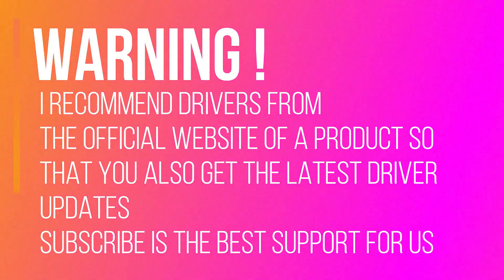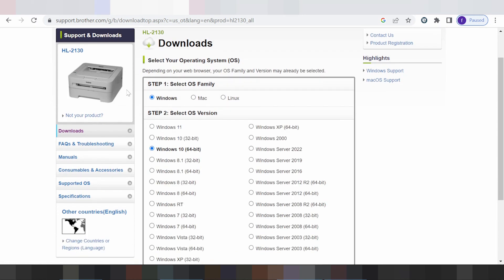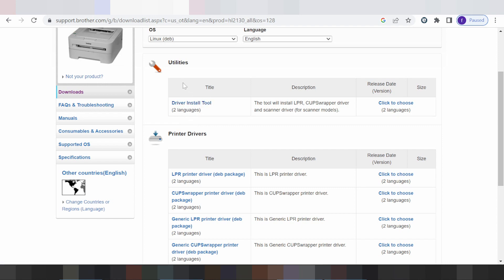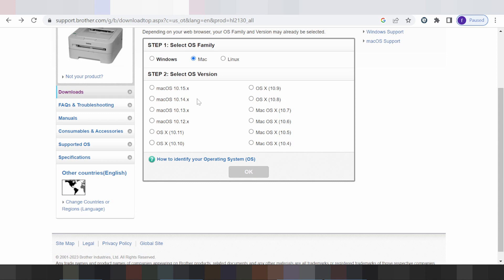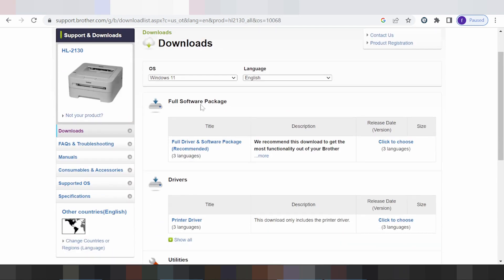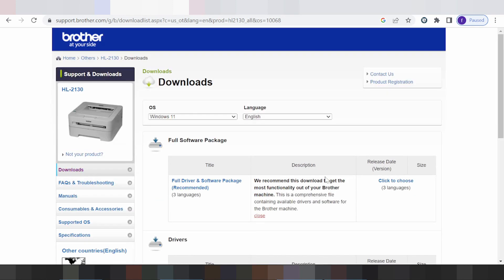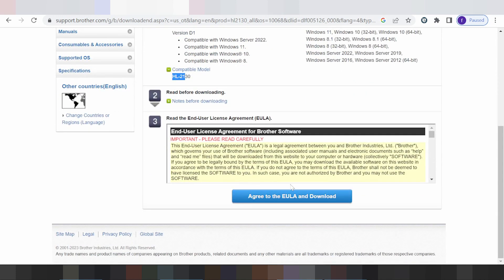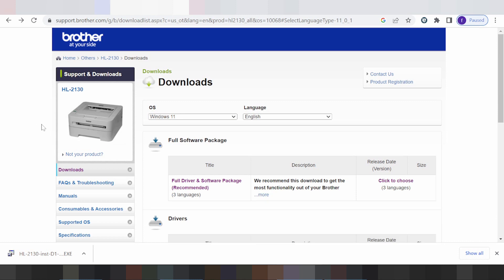Brother hl 2130 Driver Download and Setup Windows 11 Windows 10,Mac 13, Mac 12, Mac 11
the here link download for Brother hl 2130